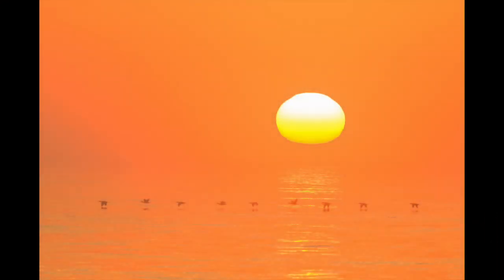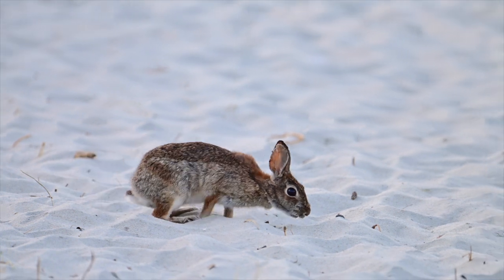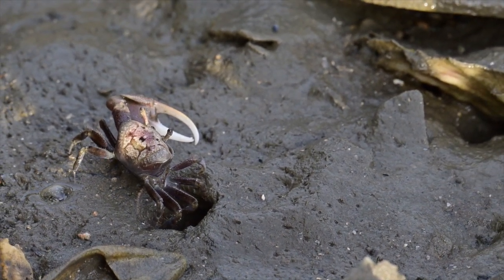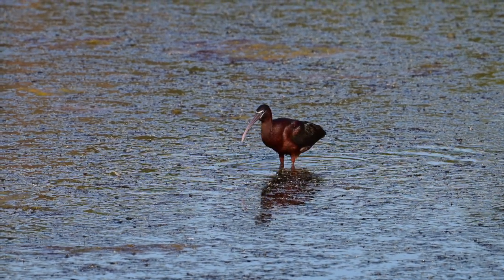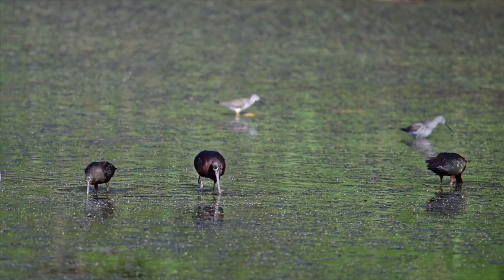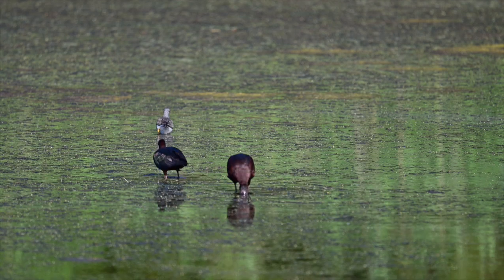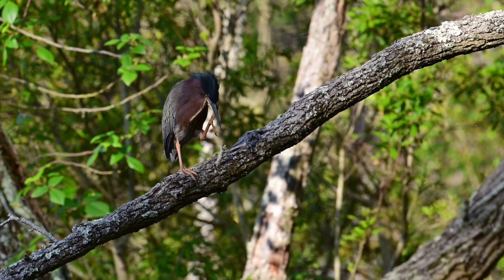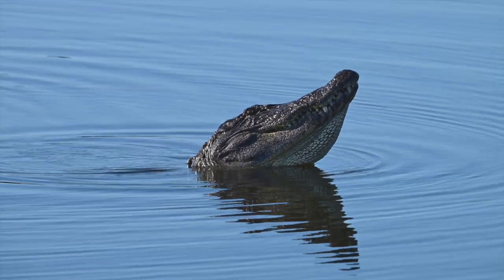The Wonders of Nature Photography Part One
My first video in a Month to share what I have been up to since my announcement of cutting back on content. Hopefully you will enjoy it, it only scratches the surface of my activity but I wanted to share some content, since it has been a while. Stills, Video of Nature from various locations over the past month although I have done other content since then as well. Wish my subscribers and viewers the best and as I always say "Enjoy Life, Capture some of it.".